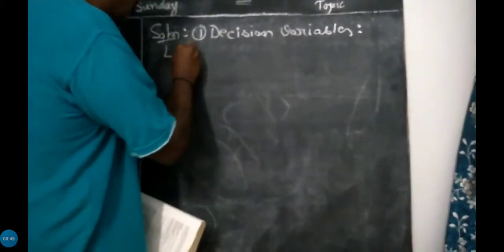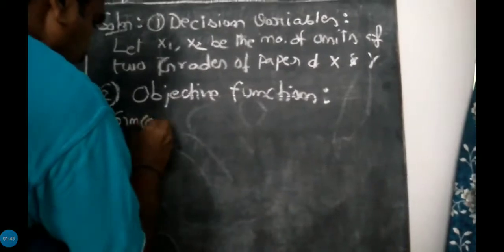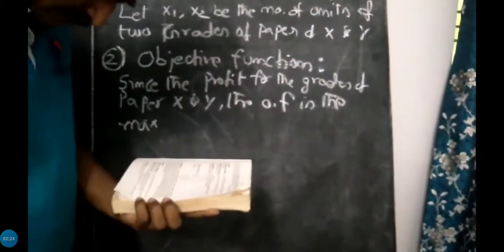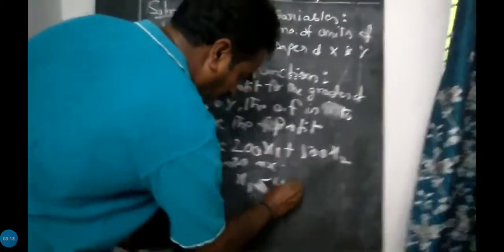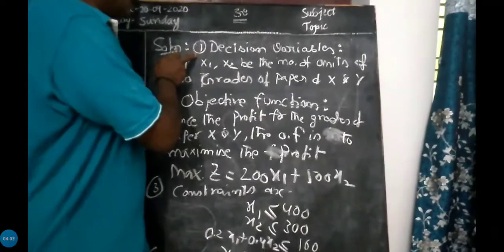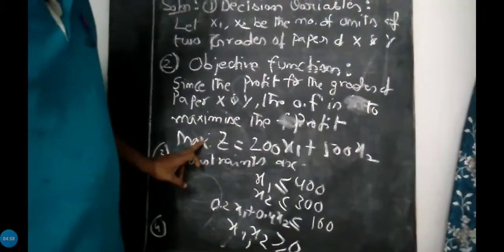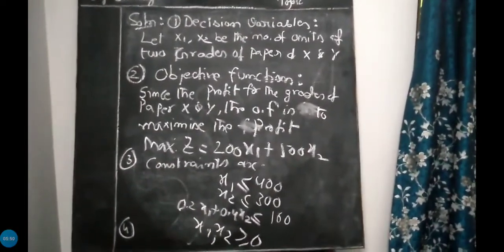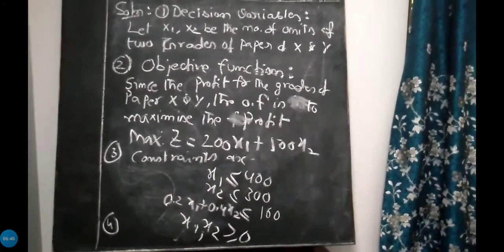Example of LPP